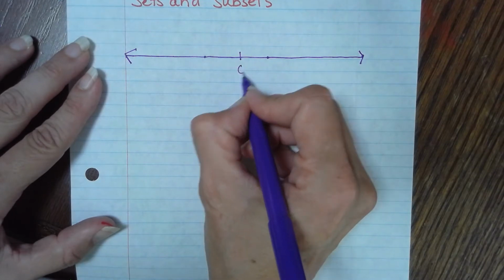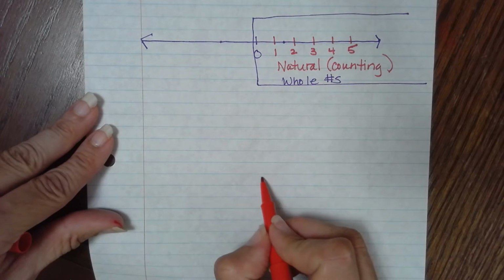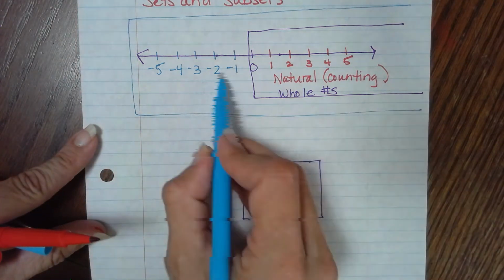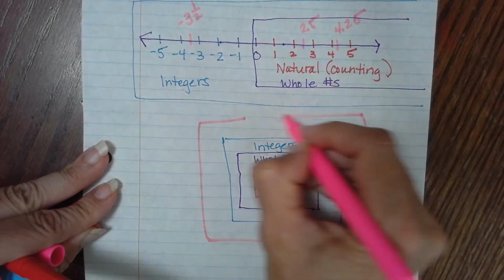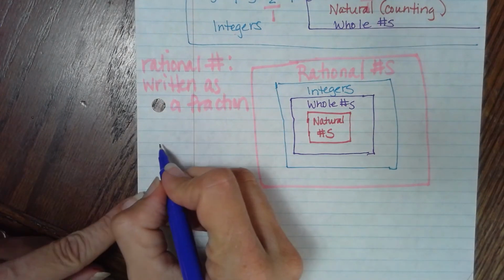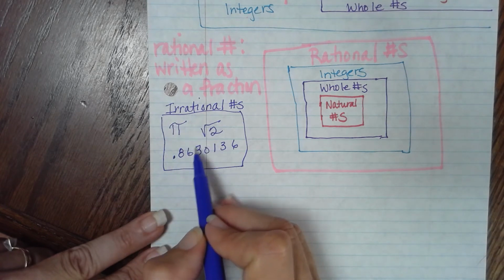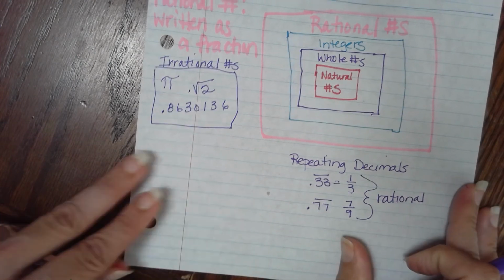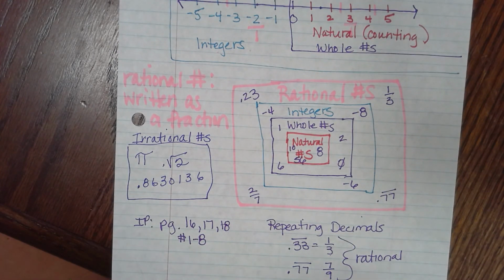Sets and Subsets